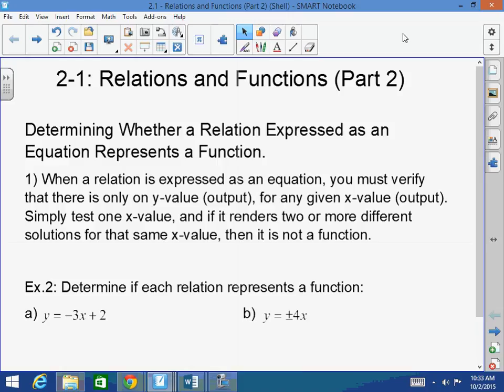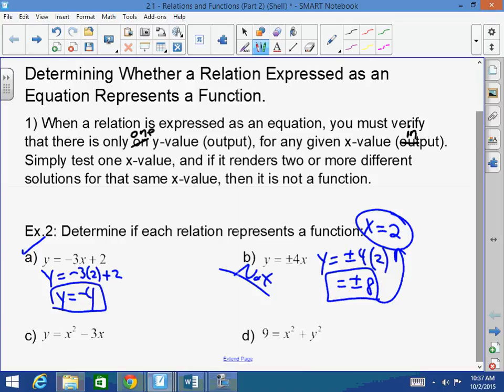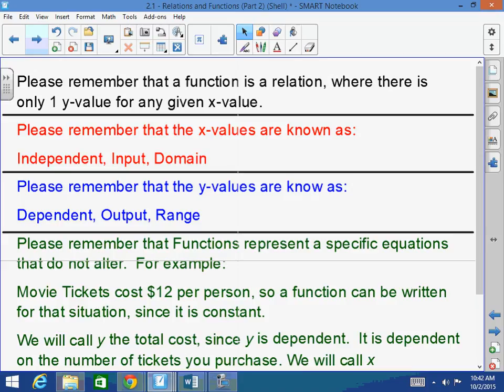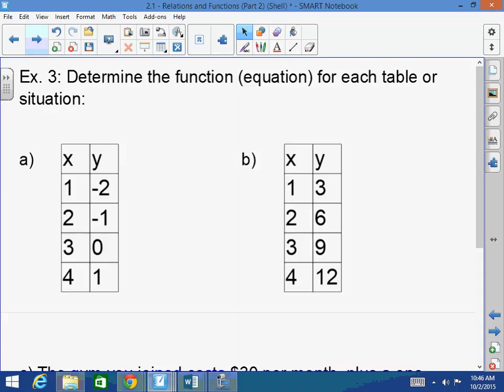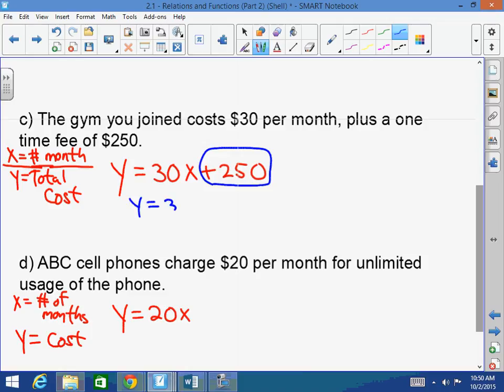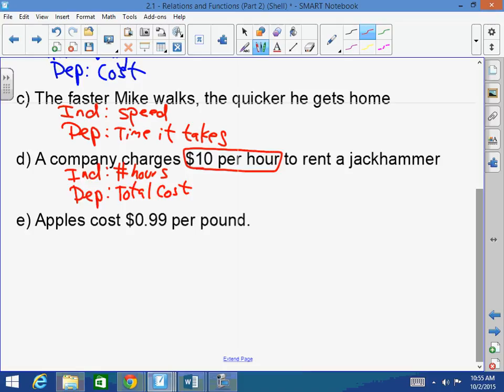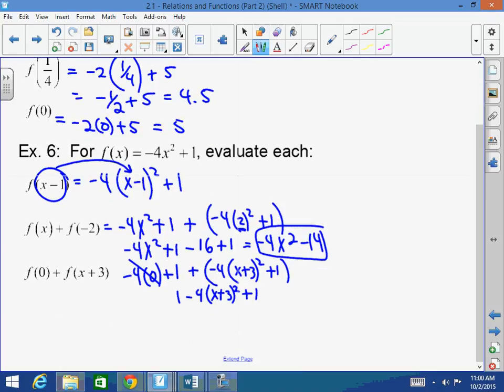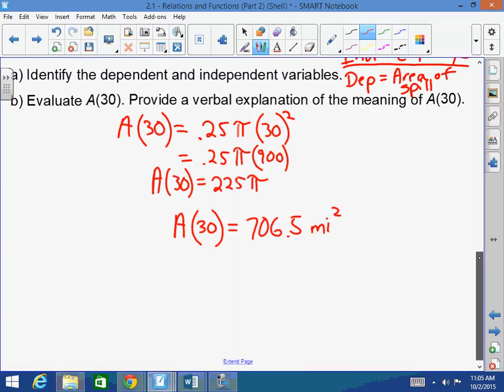Algebra 2 Accelerated: 2.1 (Part 2): Relations and Functions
Algebra 2 Accelerated: 2.1 (Part 2): Relations and Functions lesson video